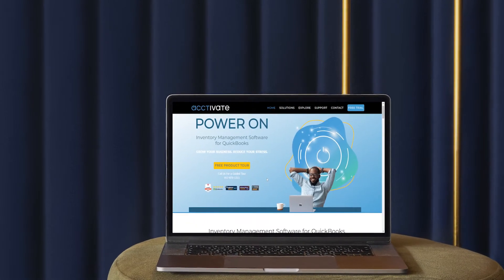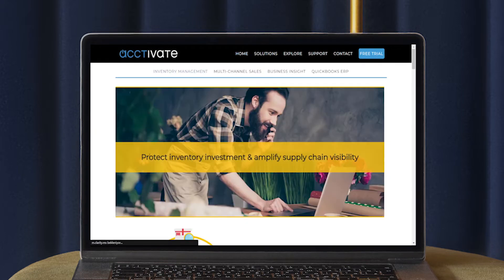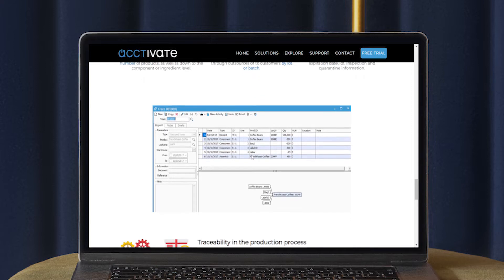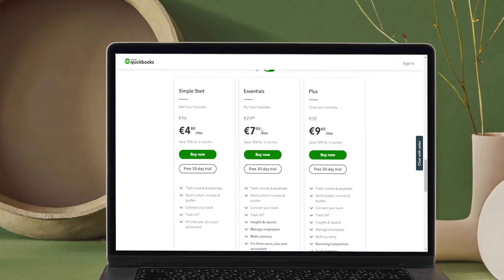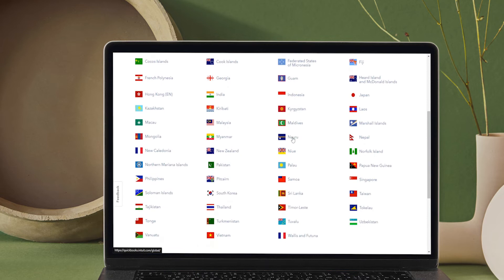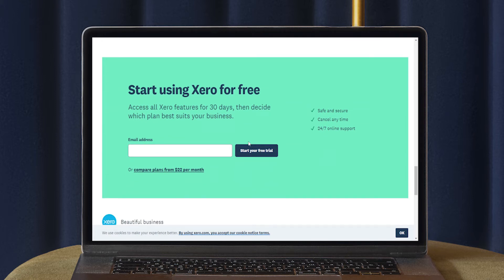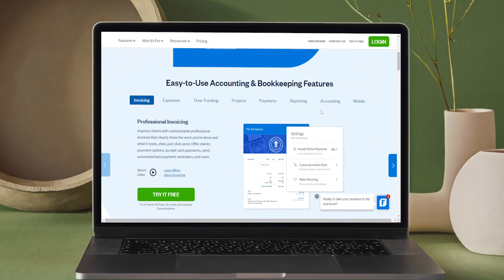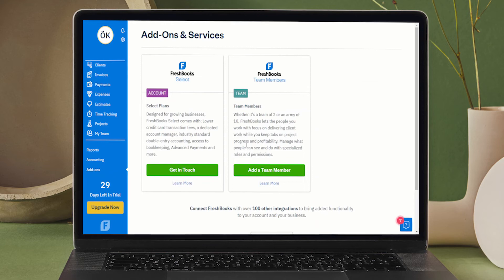Best Accounting Software for Amazon Sellers in 2023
Acctivate: Acctivate.com

Hi everyone, this is Morgan from 9to5software. In this tutorial, we are gonna find out about the best accounting software for Amazon sellers and answer some of your most-asked questions. You can find links to all the apps and services we talk about in the description.